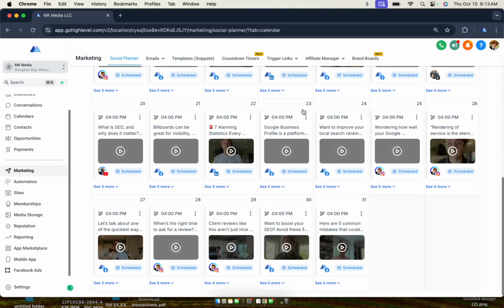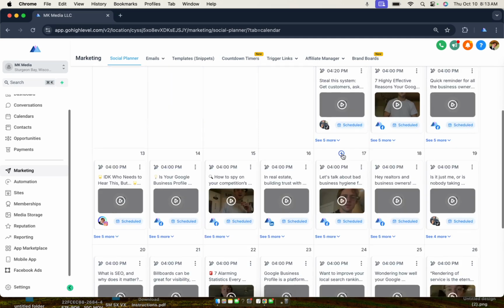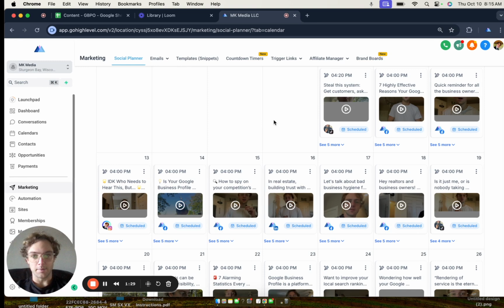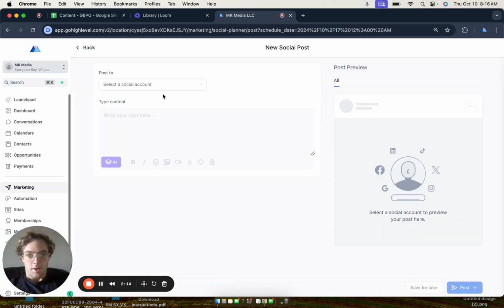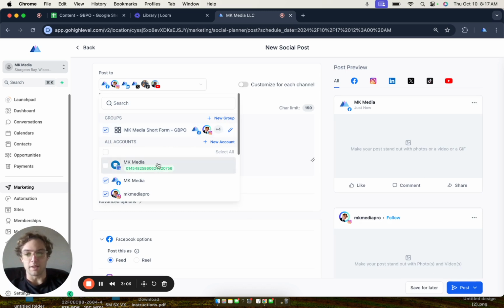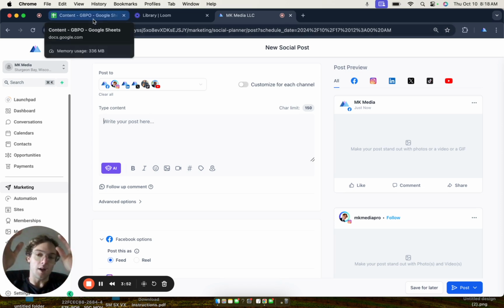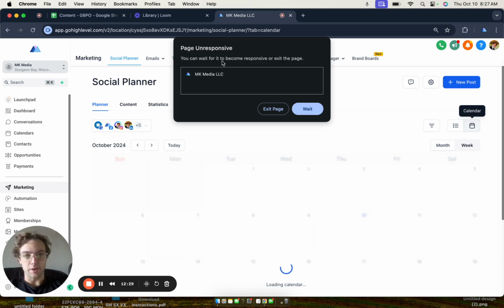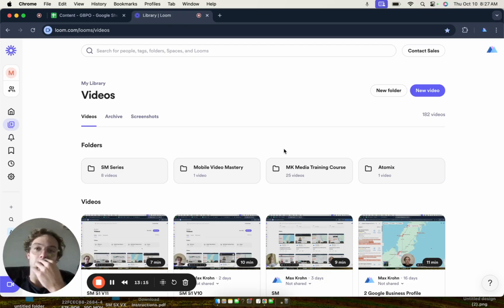SM S1 V12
This is the Social Video Diary series intended to document the actions I take with my brand and where it takes my reach.

Gear:
Best Budget SD Card (FAST)
My Wireless Mic
Business Card Holder
Favorite Shirts Ever (beside MK Media)